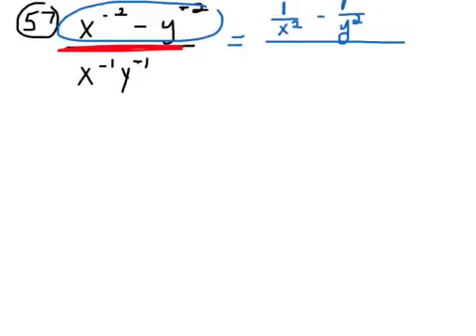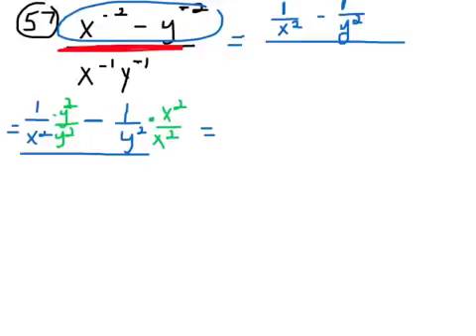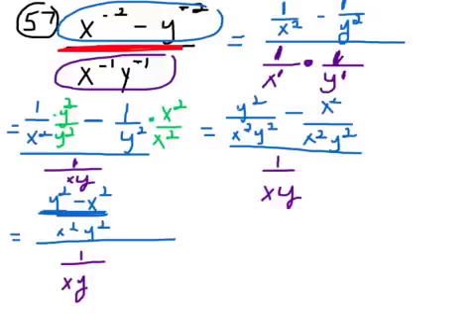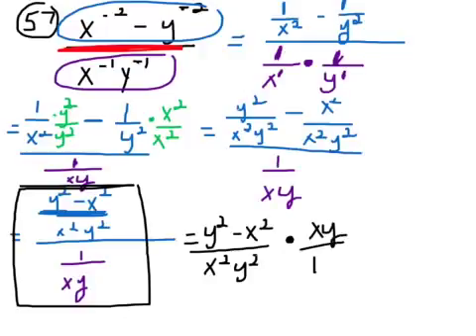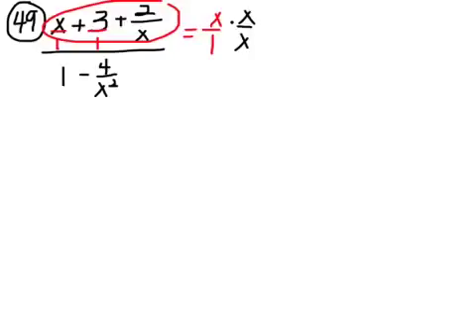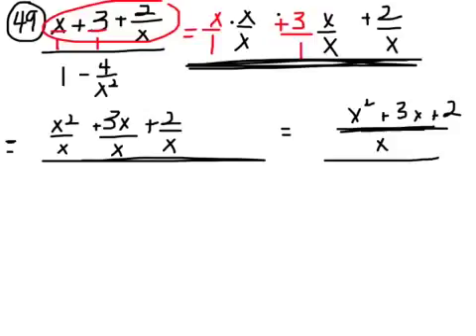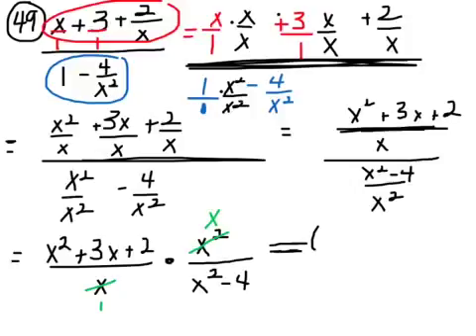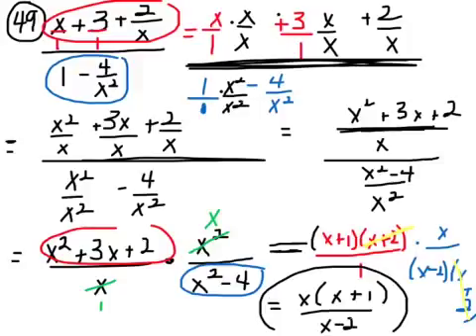Algebra 2 section 7.7#57,47